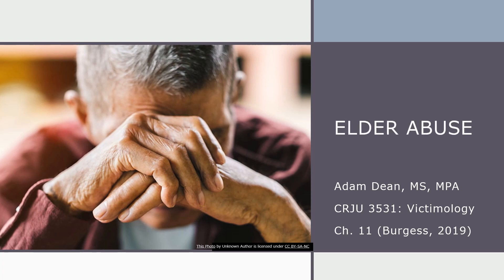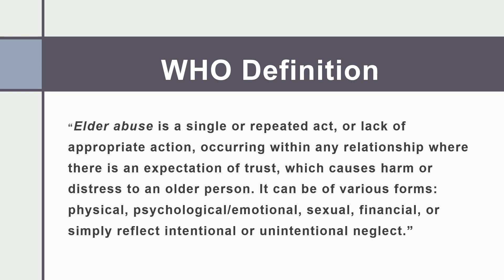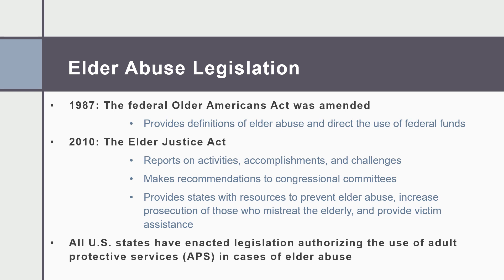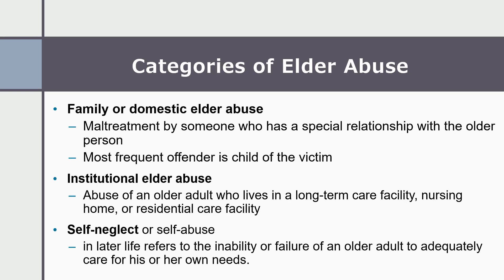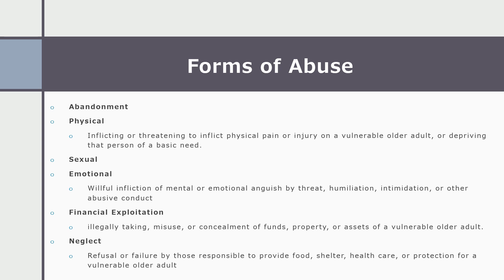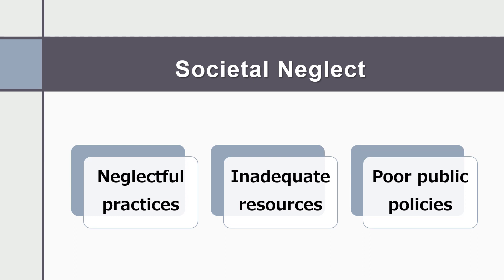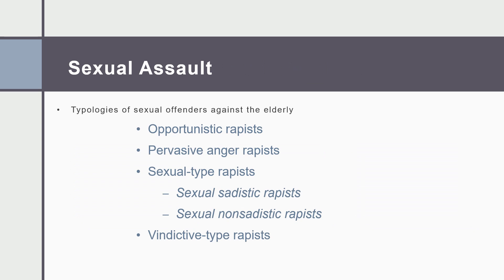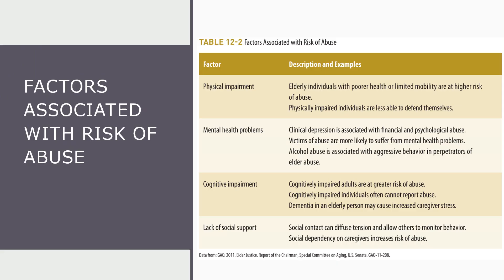Chapter 12 Elder Abuse VIC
0:00- Introduction
1:14- Definition
2:22- Definitional Challenges
4:35- Prevalence
6:20- Elder Abuse Legislation
8:28- APS
10:51- Catagories of Elder Abuse
13:28- Forms of Elder Abuse
22:52- Spousal Violence
25:23- Abuse by Children
28:36- Institutional Abuse
31:35- Societal Neglect
33:04- Sexual Assault
35:28- Risk Factors for abuse
36:26- Interventions